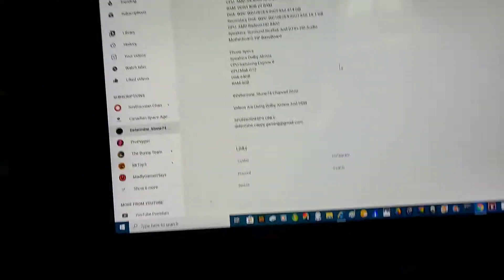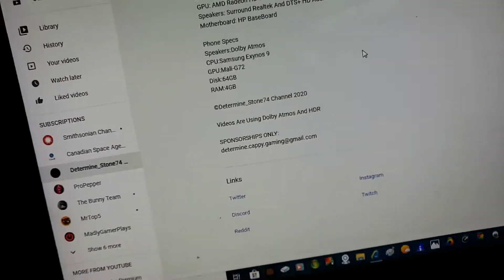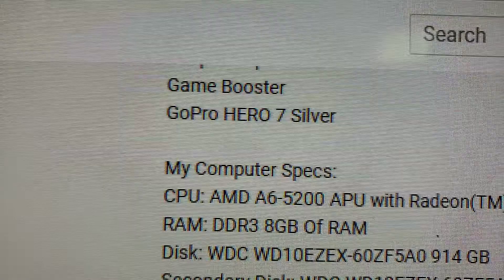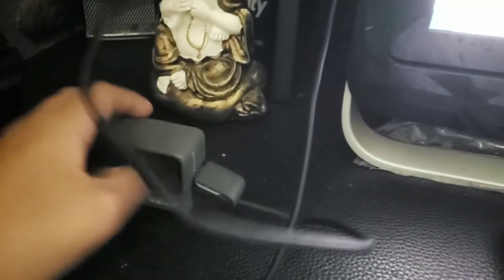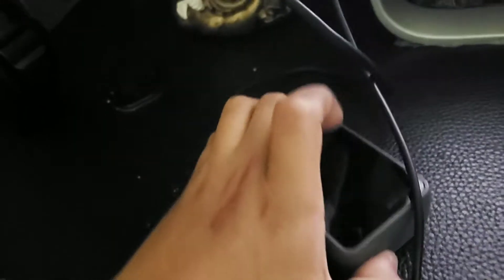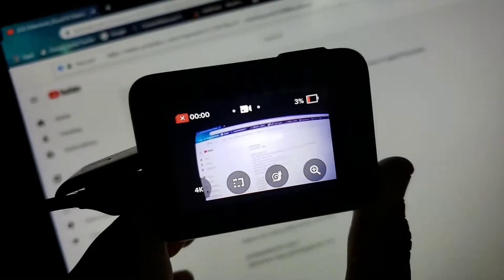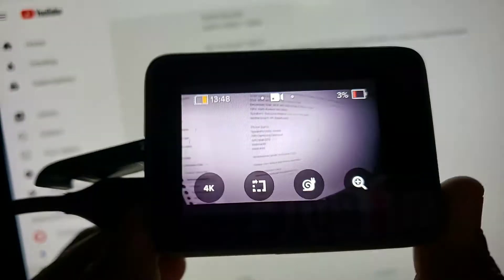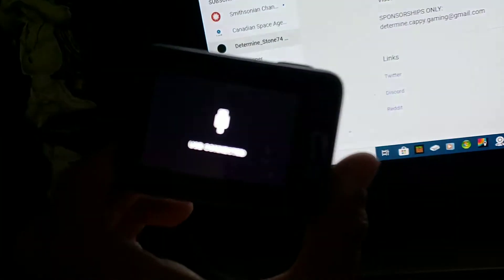My Channel Changes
today I talk about changes on my channel